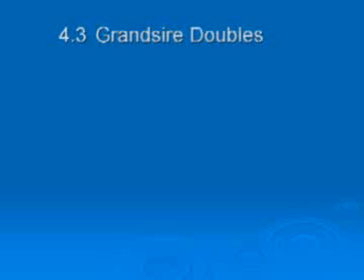4 2c Grandsire doubles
Basic change ringing course